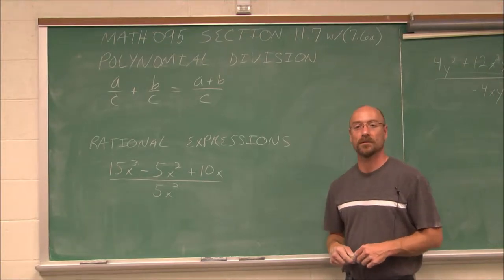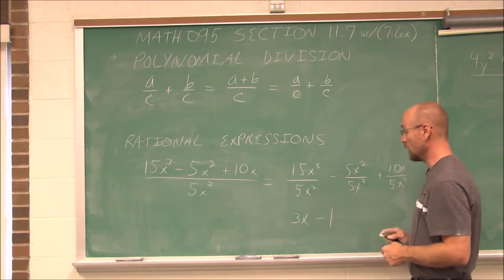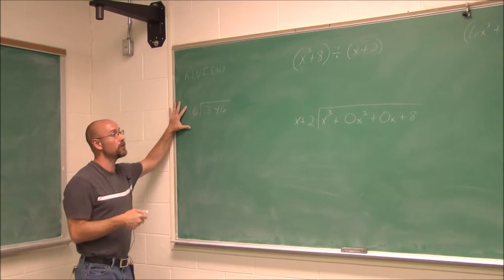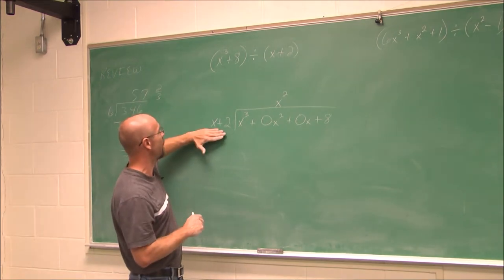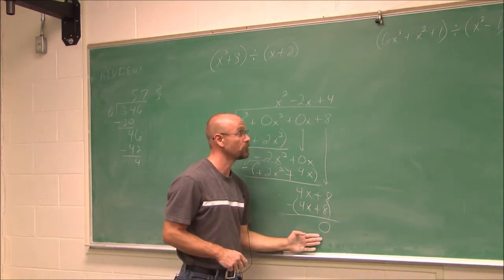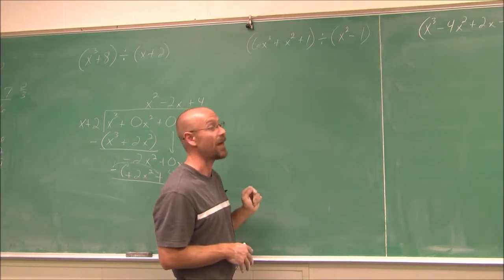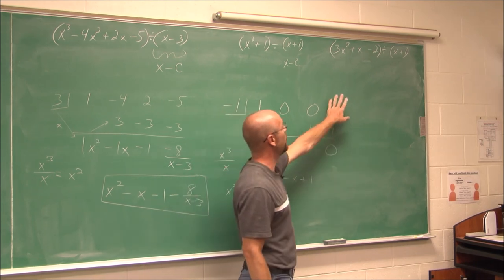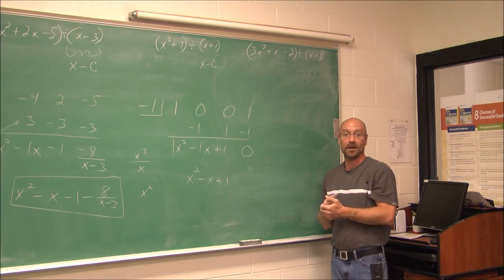MATH095 Section 11.7 and 7.6a Polynomial Division